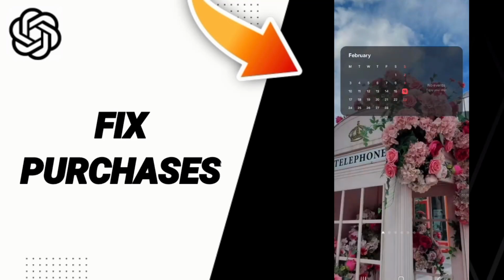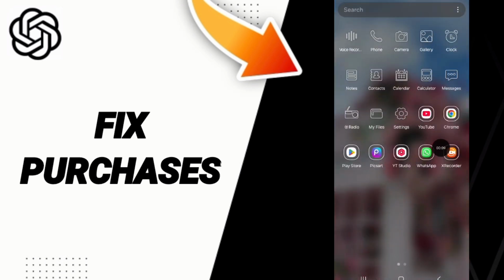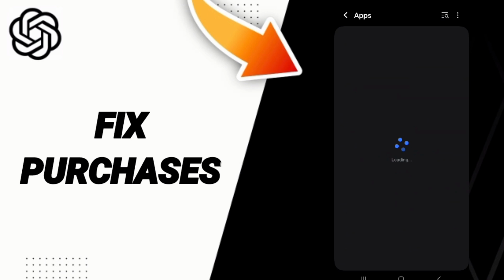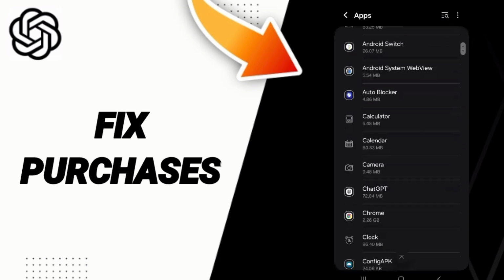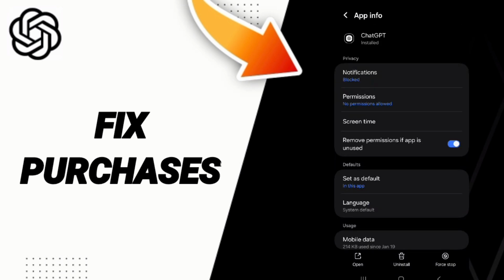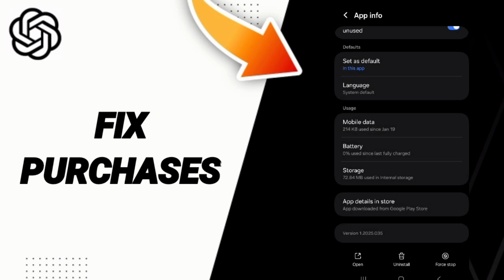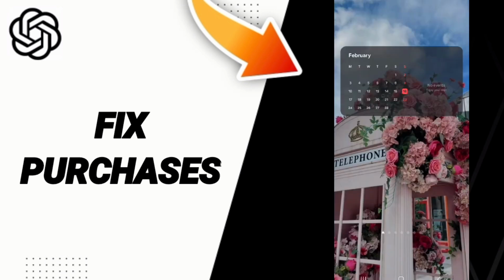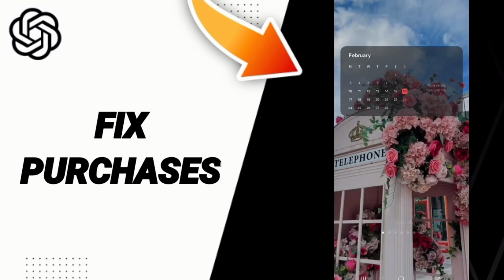How To Fix Purchases On ChatGPT App 2025